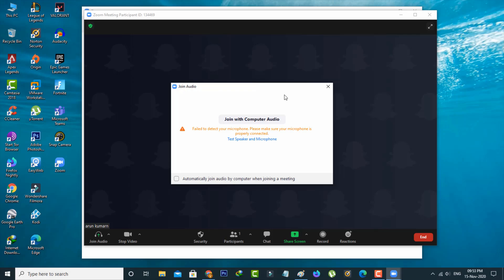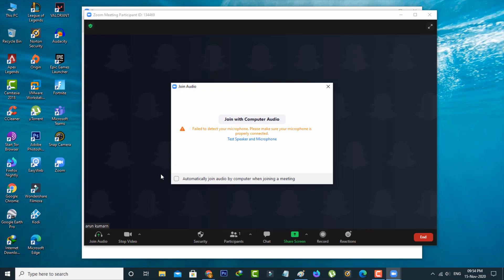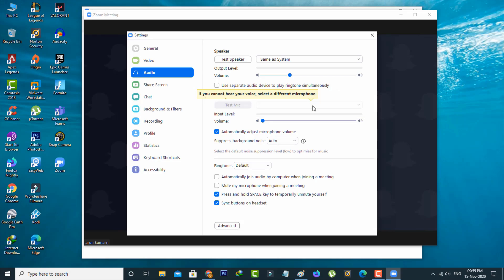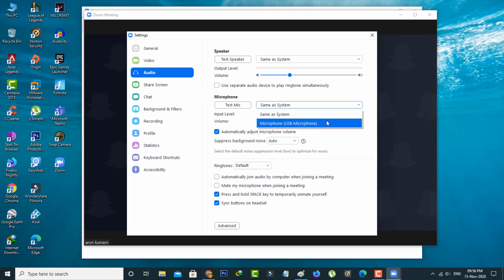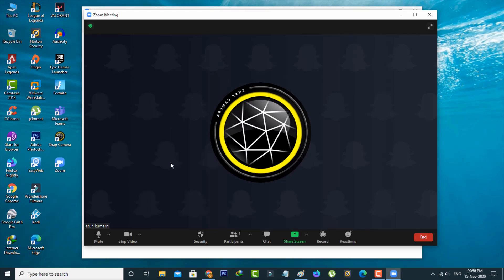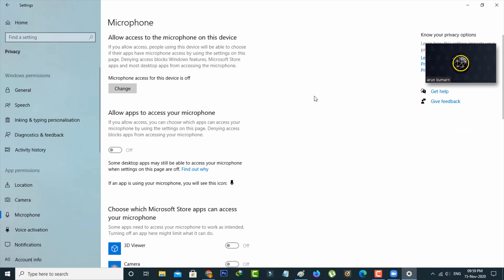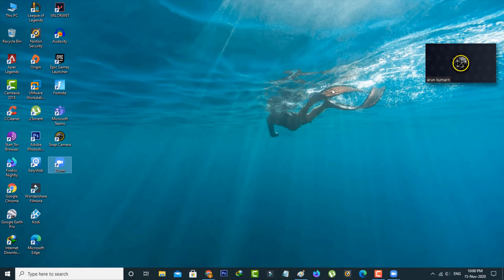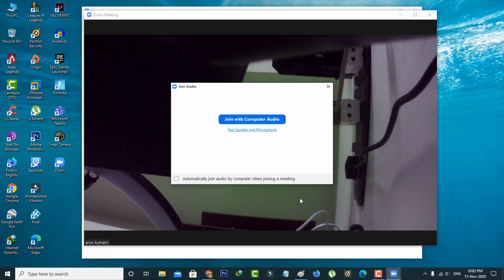Fix Zoom Mic Not Working - Failed To Detect Your Microphone Error in Windows 10/8/7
Today i get the following one error notification while i try to make a zoom video call :

Join with Computer Audio

Failed to detect your microphone.Please make sure your microphone is properly connected.

Test Speaker and Microphone

This tutorial is about how to solve zoom audio and failed to detect your microphone issues.

But this method also works on all laptop like hp,dell,lenovo,macbook,chromebook,ipad and all mac devices.

This mic not working issues are also occurred on android mobile by using the android app with headphones.

How to fix no mic detected issue in zoom meeting :

1.If you get this error just follow few steps to fix it.

2.Here i show the steps by using my windows 10 pc.

3.But this same trick also works for windows 7,windows 8 and windows 8.1 desktop.

4.First of all open your settings menu and goto "Privacy" setting.

5.Here you can select "Microphone" and click to open "Change" option.

6.And then click to enable it.

7.Now you can scroll down and also click to enable "Allow desktop apps to access your microphone".

8.Next method is just press that arrow mark from "Join Audio" and then goto "Audio settings".

9.Here you can check if it shows your input device name in "Test mic" section.

10.If not showing just unplug your device,and once again plug it.

11.Finally the problem is solved.

12.My suggestion is don't update your app,because this error is occurred after update the new version.